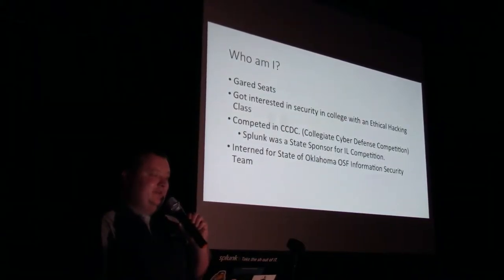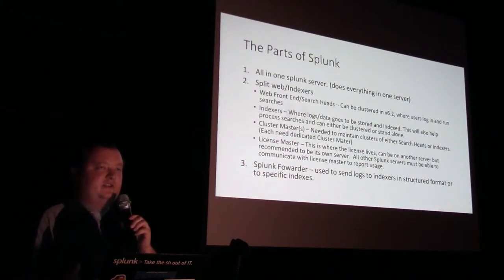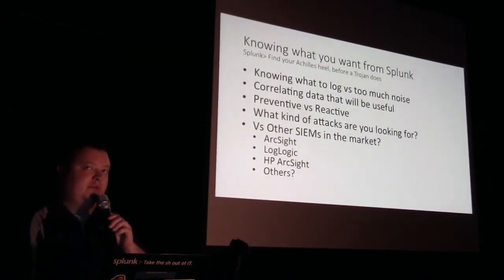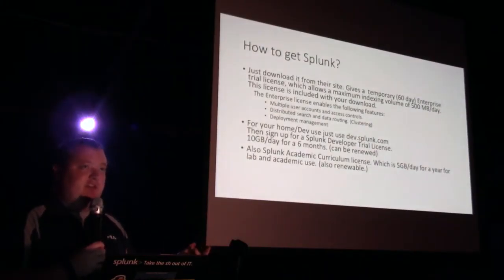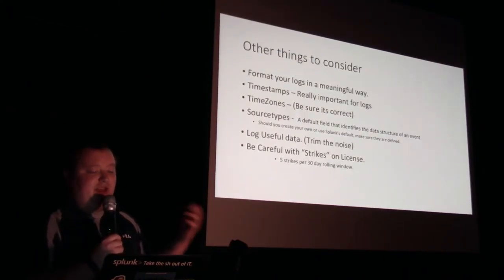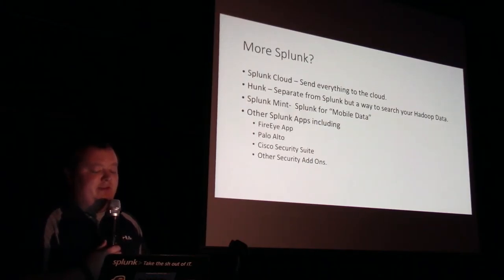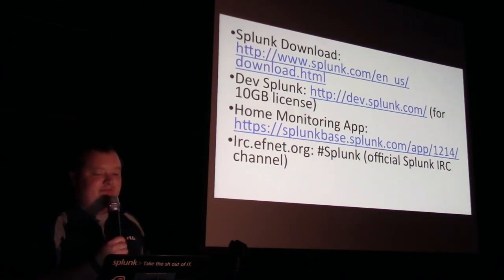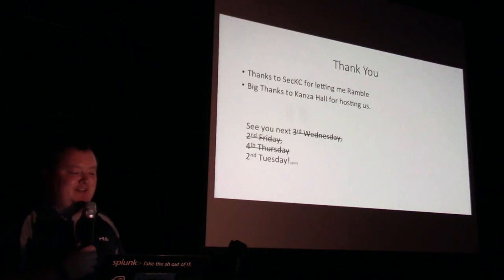Gared Seats - Splunk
A quick overview of this popular $IEM/log aggregator.